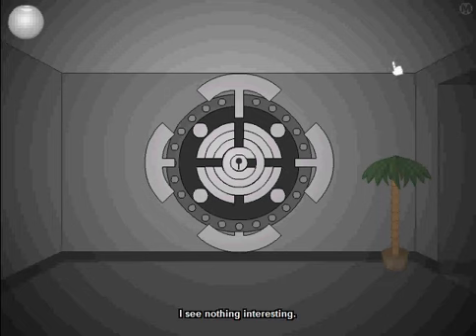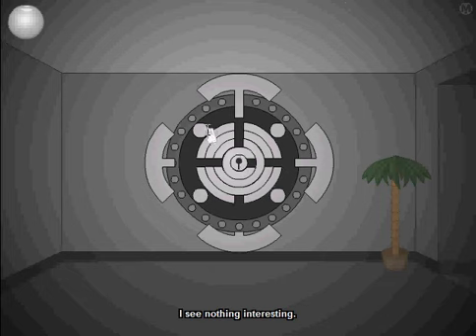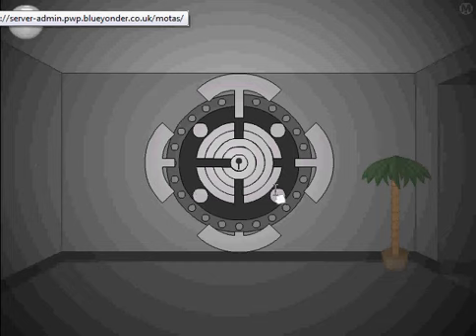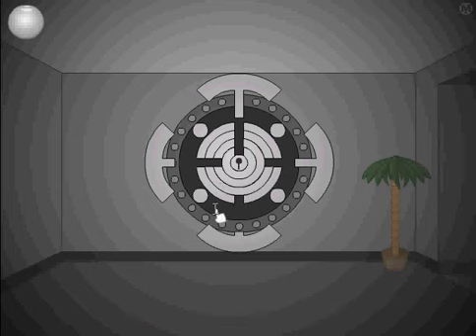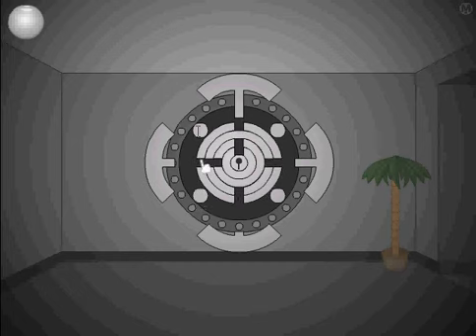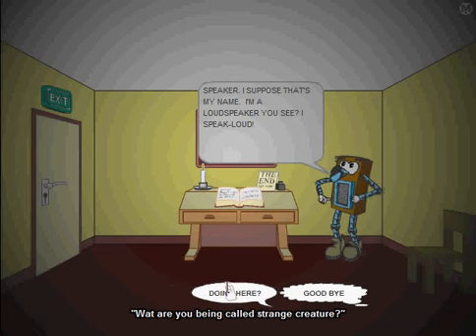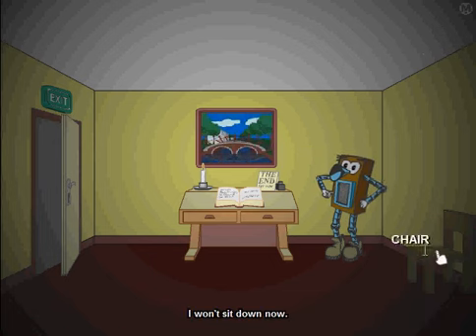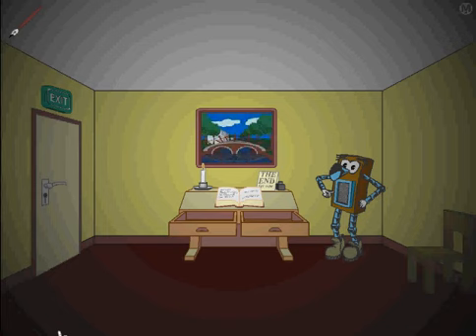Let's play the mystery of time and space part 8 - The end. For now